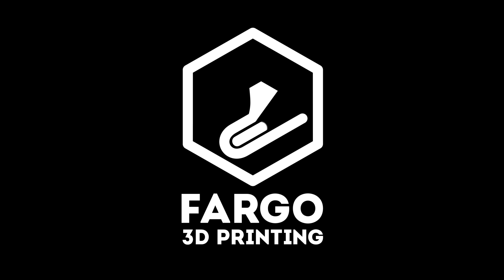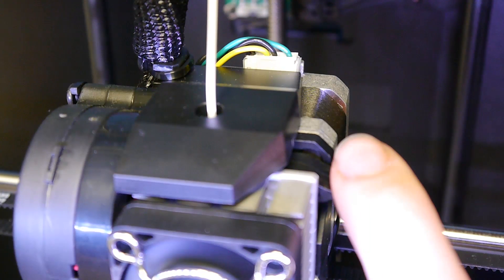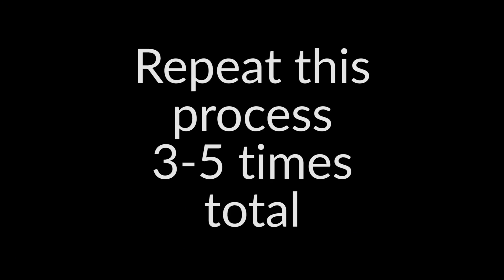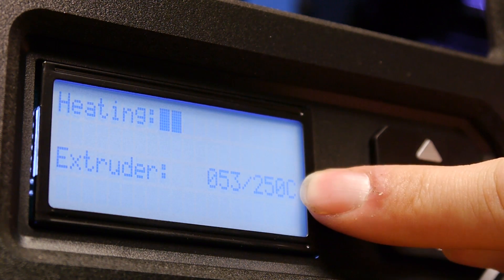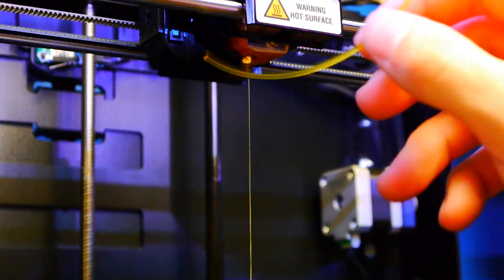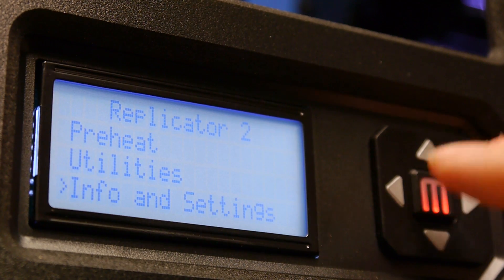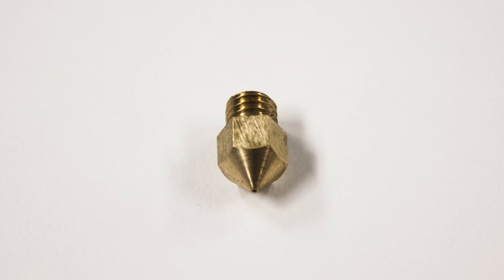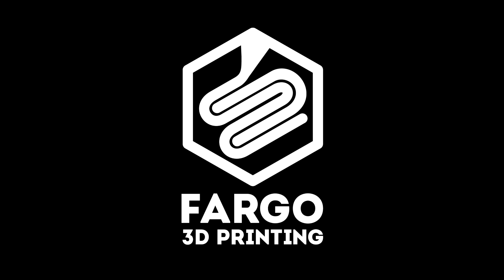MakerBot Replicator 2 Nozzle De-clog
Jake Clark, of Fargo 3D Printing, walks you through the process of de-clogging the extruder nozzle of the MakerBot Replicator 2.

Tools Needed:
Side or flush cutter

1.  Preheat your Replicator 2 to 230°C (which should be the factory setting).

2.  Once the printer is preheated, grab the filament with your left hand and push down on the black drive gear block with your right hand.

3.  Push down on the filament until you see plastic melting out of the nozzle.

4.  Pull up quickly on the filament to release it from the machine. This should grab the clog.

5.  Use the side cutter to clip off the end of the filament that contains the clog.

6.  Repeat this process 3 to 5 times.

7.  Print a 10 to 15 minute test print to make sure your printer is working properly.

Still clogged?

8.  If this does not solve the issue – go to “Info and Settings” on your MakerBot Replicator 2.

9.  Then select “Preheat Settings”.

10.  Change the temperature to 250°C.

11.  Repeat the same steps that you did at 230°C.

12.  Repeat the push down, pull up process 3 to 5 times.

13.  If the nozzle is clear return to “Info and Settings” then “Preheat Settings”.

14.  Change the temperature back to 230°C.

15.  Print a 10 to 15 minute test print to make sure your printer is working properly.

Still clogged?

16.  If this does not solve the issue – go to “Info and Settings” on your MakerBot Replicator 2.

17.  Then select “Preheat Settings”.

18.  Change the temperature to 260°C. DO NOT EXCEED THIS TEMPERATURE AS THIS COULD CAUSE DAMAGE.

19.  Repeat the push down, pull up process another 3 to 5 times.

20.  If the nozzle is clear return to “Info and Settings” then “Preheat Settings”.

21.  Change the temperature back to 230°C.

22.  Print a 10 to 15 minute test print to make sure your printer is working properly.

Still clogged?